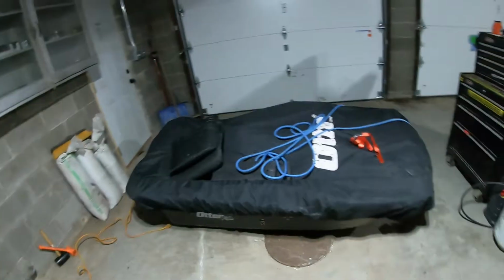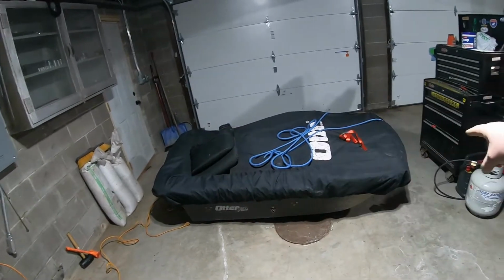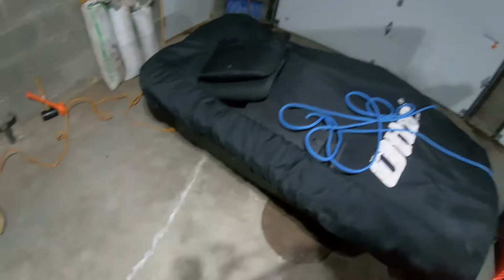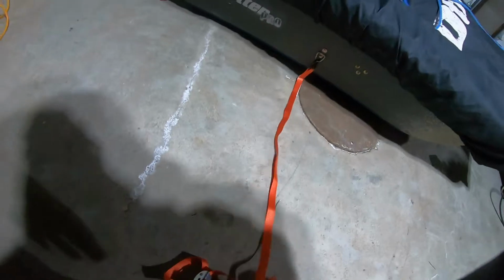Best way to Anchor your ice shelter in High Winds!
I've came up with a great way to anchor an ice shelter and have had great success in high winds so I'd like to share this simple and easy modification with you all so you can try it too!

Decals available through private message